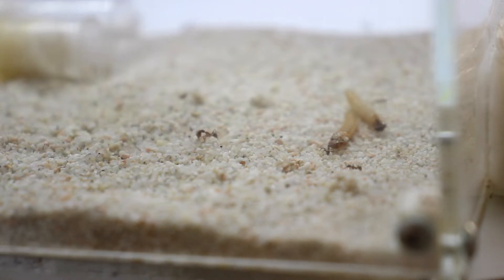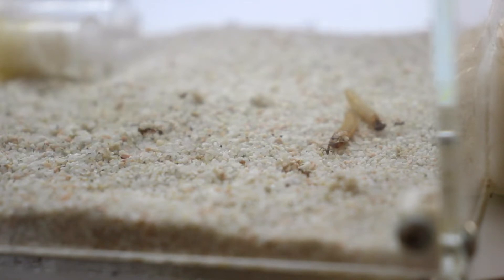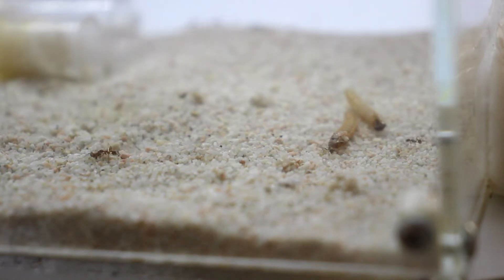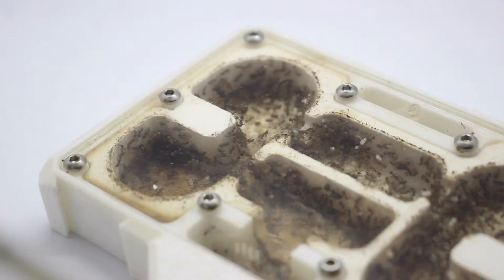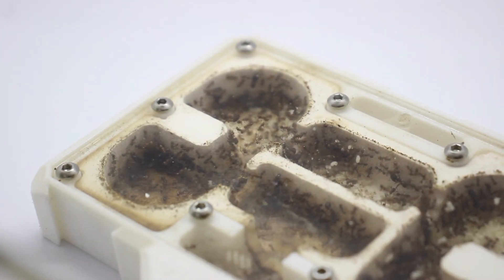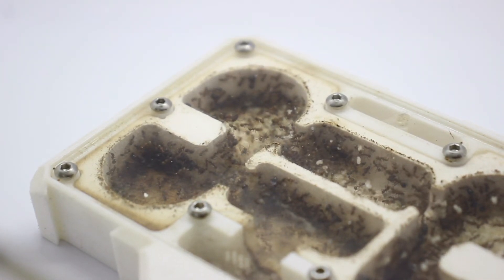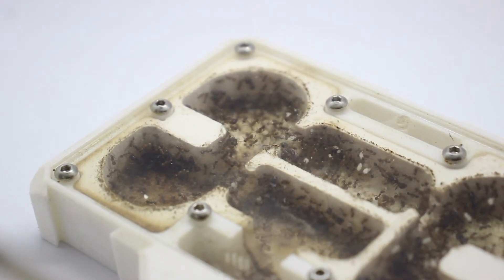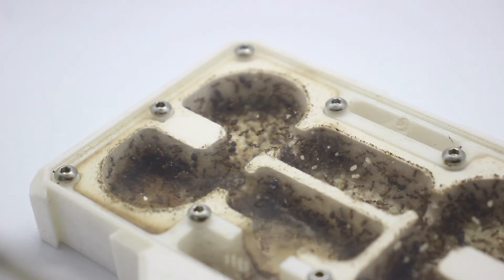Pheidole Noda - The Big Headed Ant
Today, we will look into the interesting ant facts of pheidole noda ( the big headed ant ) and see how cool this ant species is. I hope that you enjoy this amazing ant video! 🐜😁